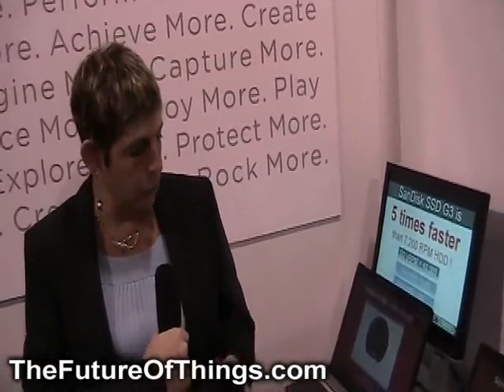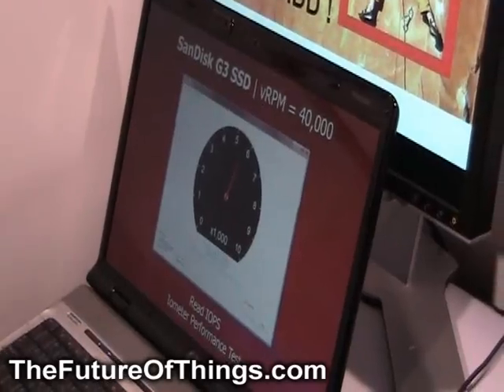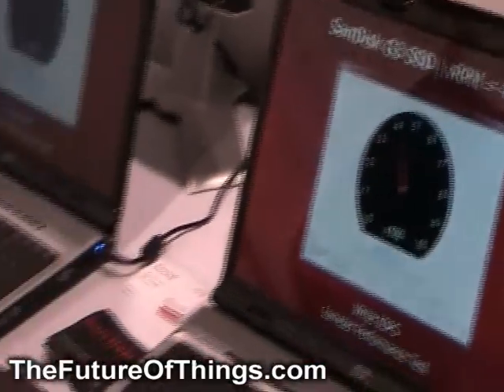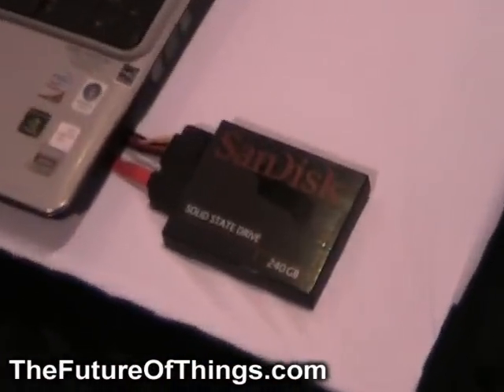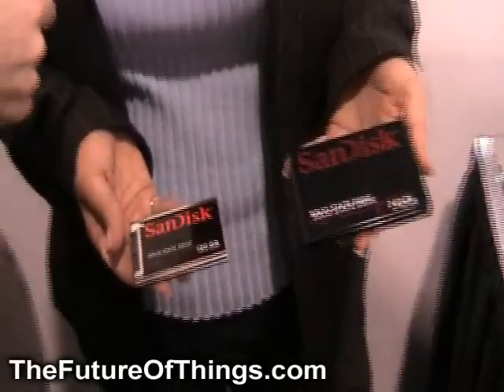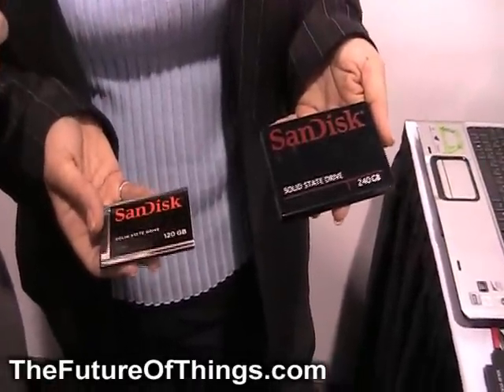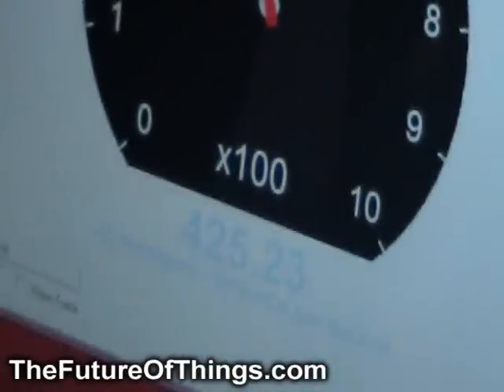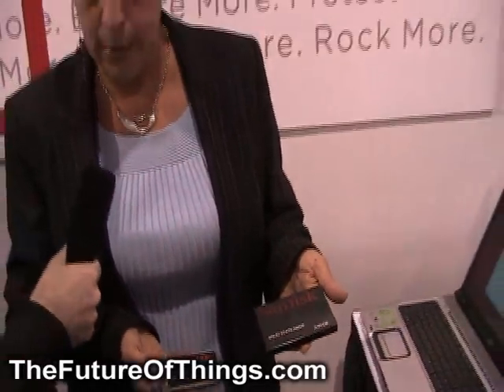Sandisk G3 240GB SSD - TFOT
At CES 2009 SanDisk showcased its third generation Solid State Drive technology, which should be released later on in 2009 in capacities of 60GB, 120GB, and 240GB, with prices set at $149, $249, and $499, respectively. Along with the G3 drives SanDisk was showing its new SSD benchmark, dubbed vRPM (virtual Revolutions Per Minute), which the company claims helps compare SSD to conventional hard drives.